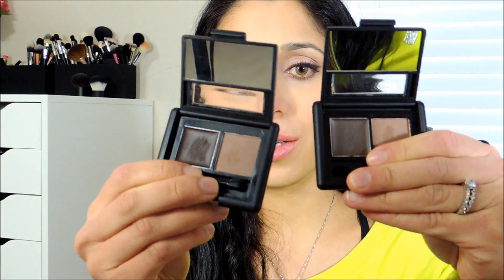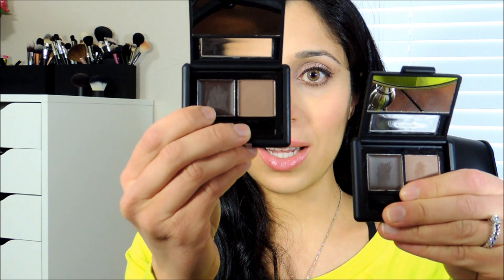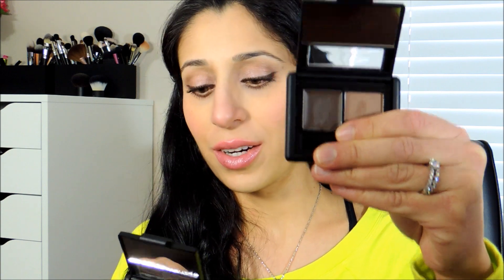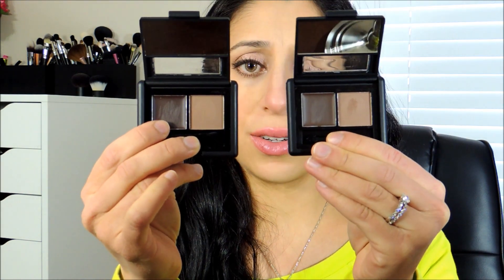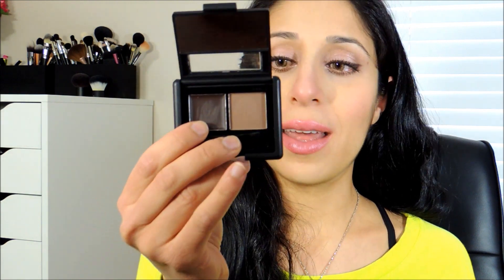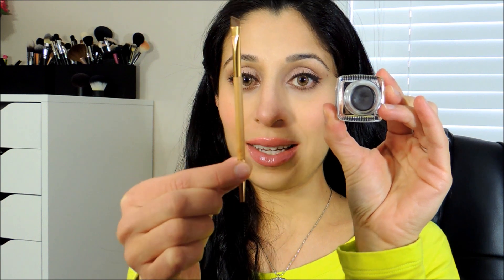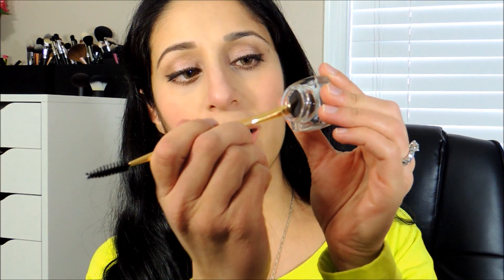Easy Eyebrow Tutorial (ELF Eyebrow Kit vs Tarte Amazonian Clay Brow Mousse)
A look at how I maintain and fill in my eyebrows while also comparing drugstore vs high end eyebrow products. Expand below for more info/links.

Foundation - Laura Mercier Silk Creme Foundation - "Beige Ivory"
Blush - Revlon Cream Blush in "Charmed" & Laura Geller Baked Blush in "Maui"
Mascara - Lancome Definicils & Tarte Lights, Camera, Lashes
Eyeliner - MAC Fluidline - Dipdown Brown
Eyeshadow - Wet n Wild Color Icon in "Sweet as Candy"
Lips - ELF Lip Conditioning Balm in "Mellow Melon"